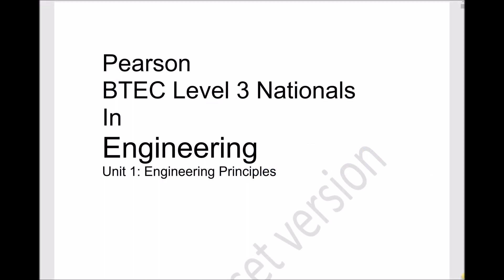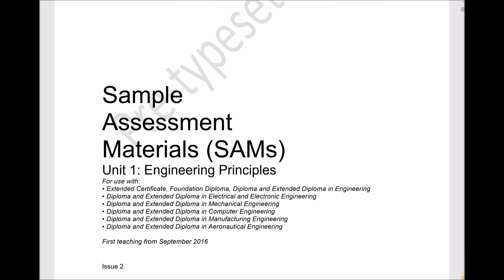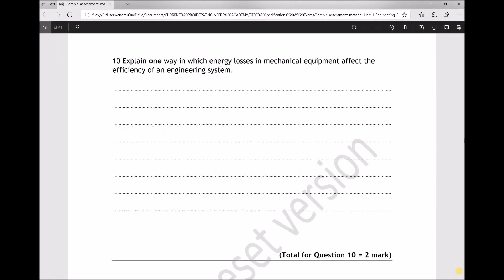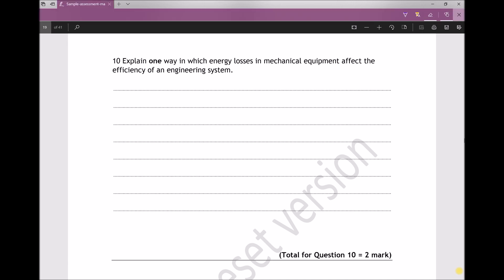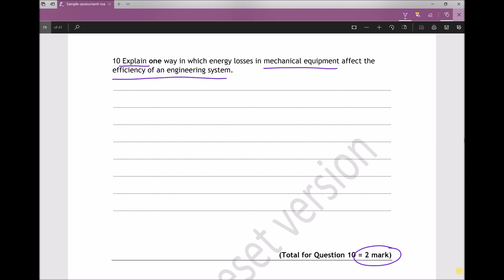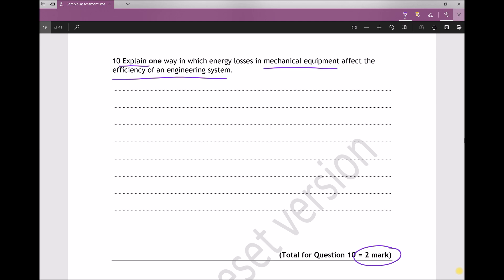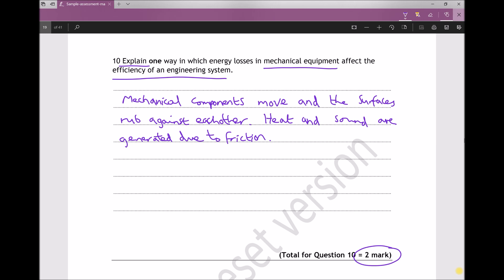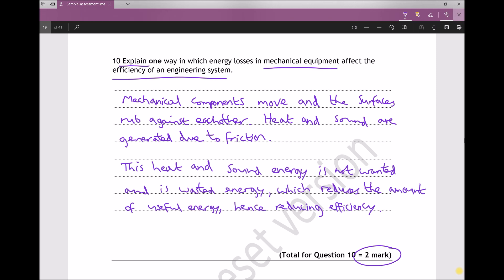L3 ND Engineering Principles Exam Question 10 - Mechanical Efficiency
A worked solution to question 10 of the BTEC Level 3, Unit 1, Engineering Principles Exam. This question requires students to explain how energy losses in mechanical components can affect the overall efficiency of an engineering system.